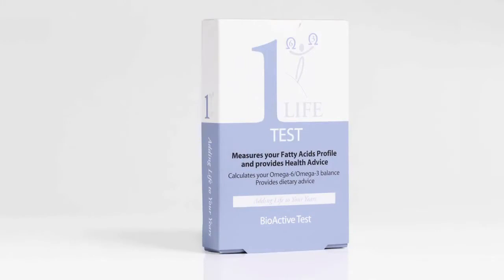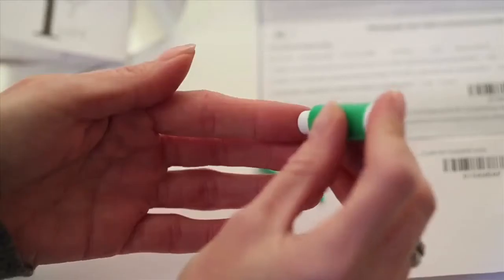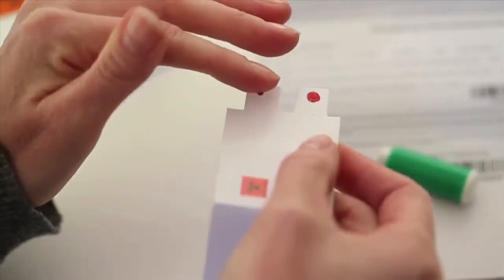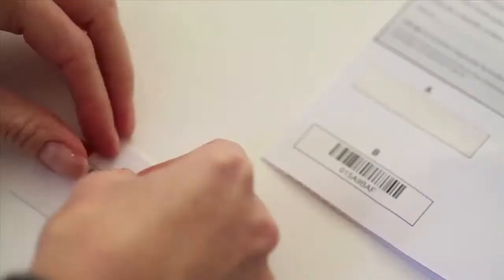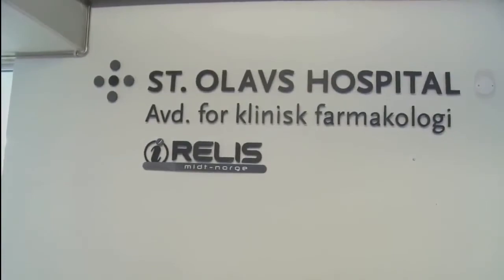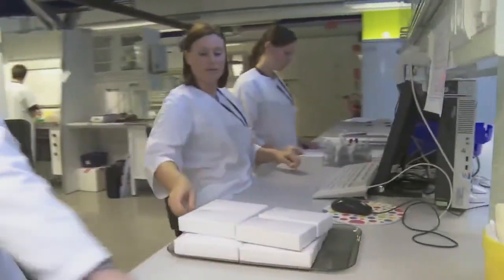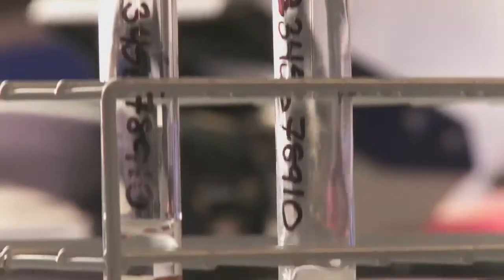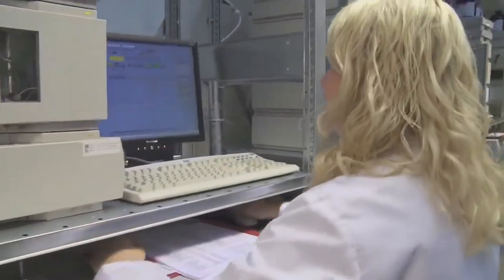Как правильно проверить Омега 3 баланс !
Это простой анализ «сухой крови», который берется в домашних условиях. Университетская больница Святого Олава и Осло Витас  в Норвегии  анализируют пробу, чтобы определить ваш профиль жирных кислот, как отражение вашего рациона. Взятие пробы займет меньше минуты, и вы сможете получить доступ к результатам онлайн анонимно примерно через 20 дней.
BalanceTest определяет уровни 11 жирных кислот в крови с 98% уверенностью. Вы узнаете свой процентный показатель омега-3 и ваше соотношение омега 6:3, плюс получите подробный отчет, чтобы увеличить вашу осведомленность относительно здоровья и диеты!
Все вопросы в личку ✔️